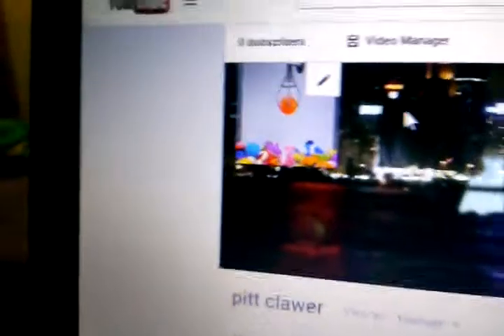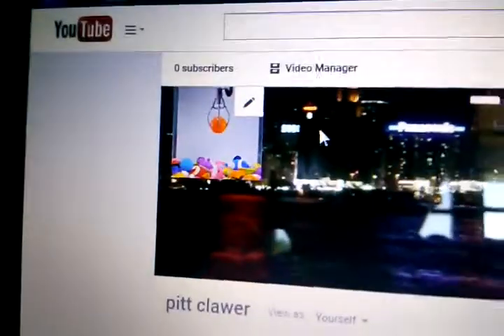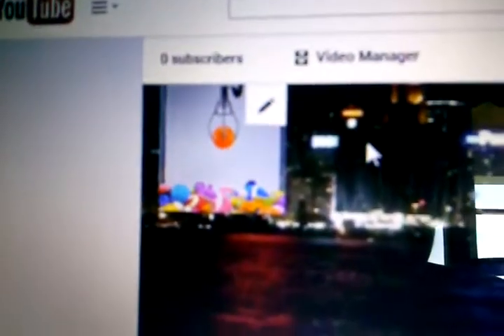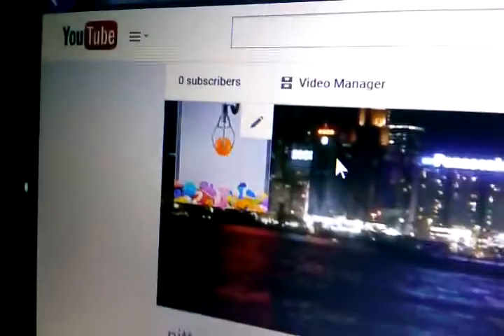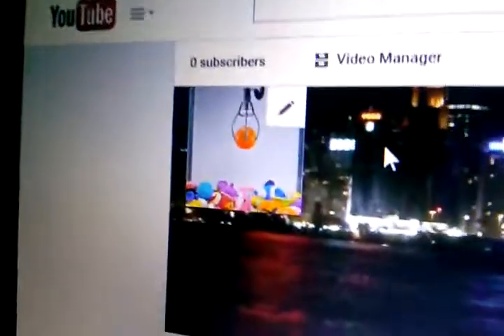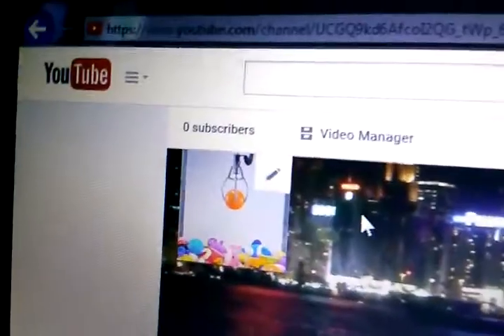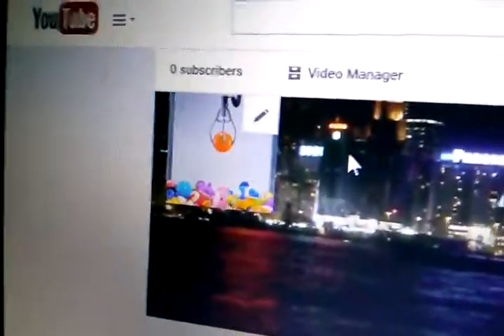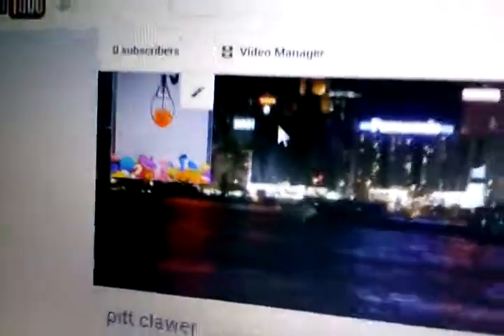New channel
Link to my channel clawer or look in my channels and you will find it